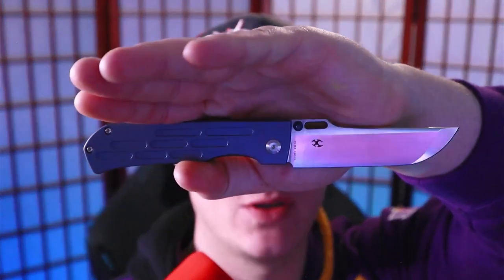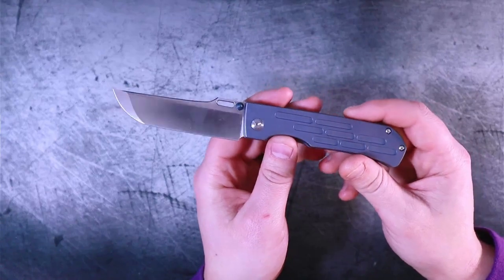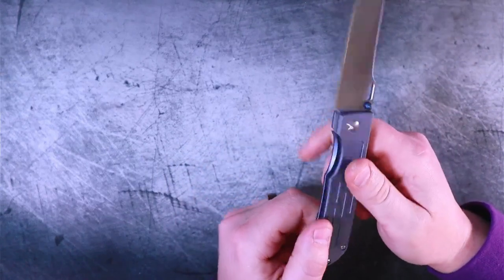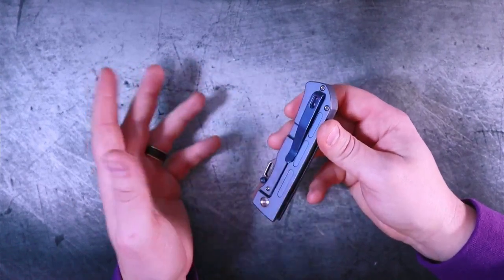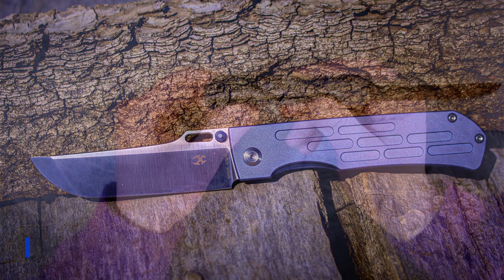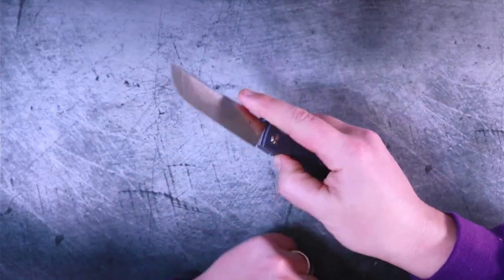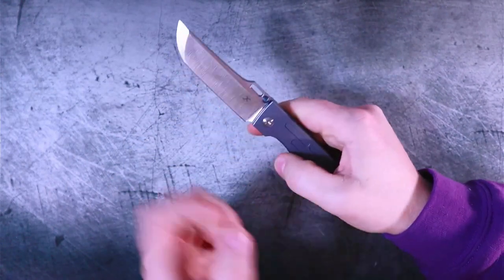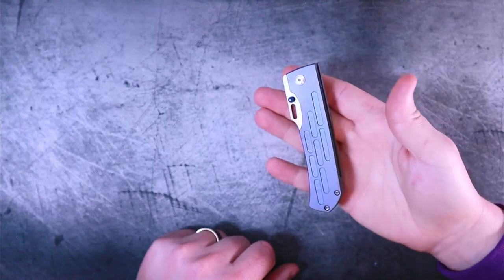What Exactly Was Kansept Thinking?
In Todays Episode we discuss the weird design of the Kansept Reedus, interesting design queues but there are some issues I have with this knife

White Mountain Knives - Code = RSB10

Reccomended Knives